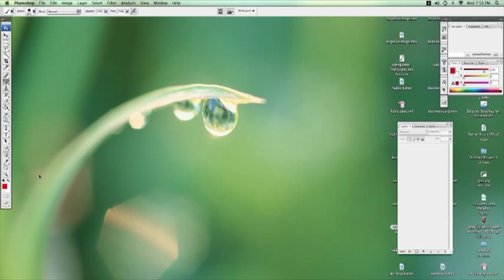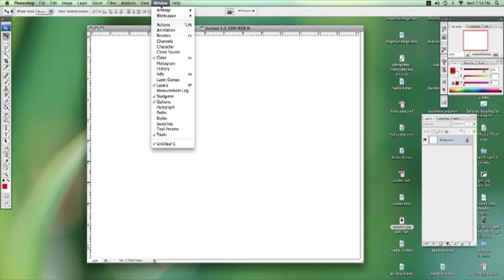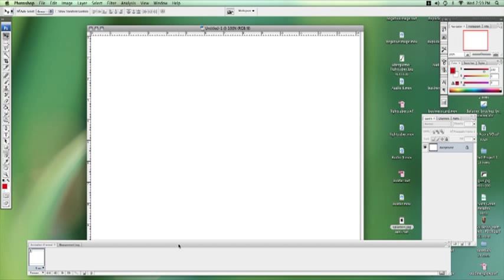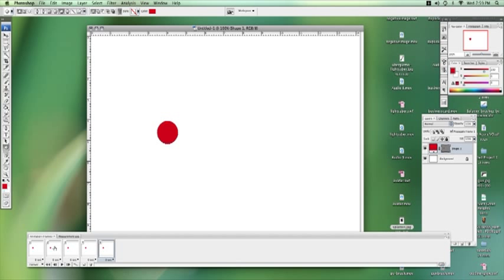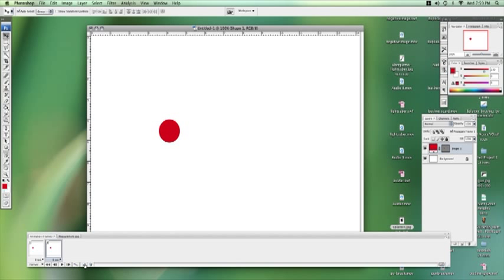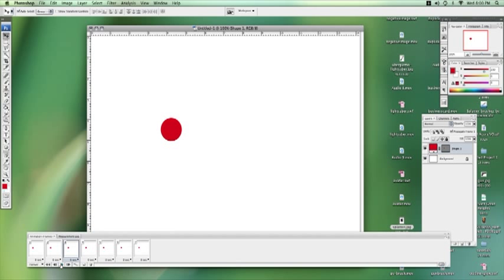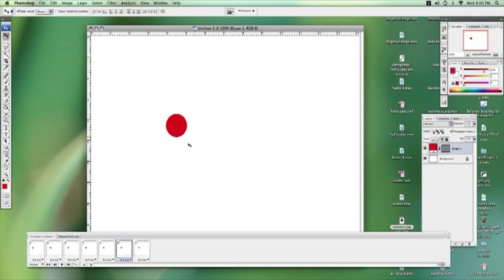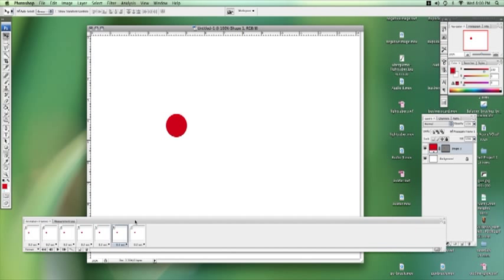Photoshop Tutorial : How to Make Things Move in Photoshop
In order to make things move with animation in Photoshop, layers should be duplicated and moved slightly, and this process should be repeated. Use the animation feature in Photoshop with help from a graphic designer and former Photoshop instructor in this free video on using Photoshop.